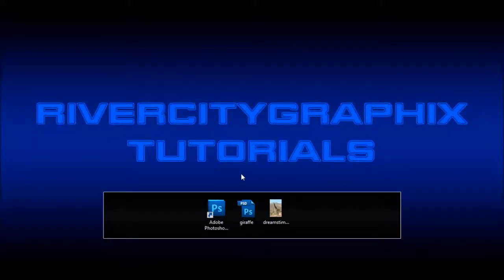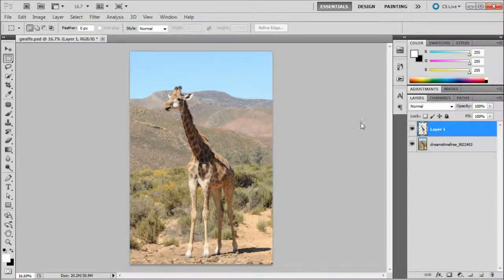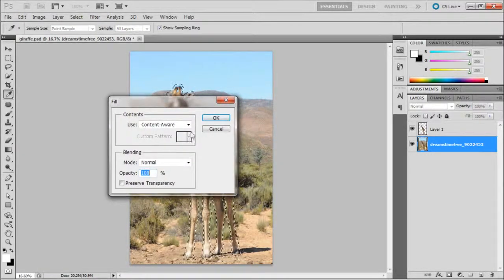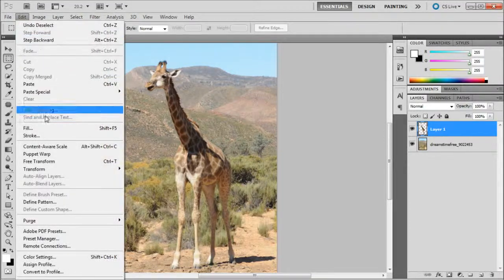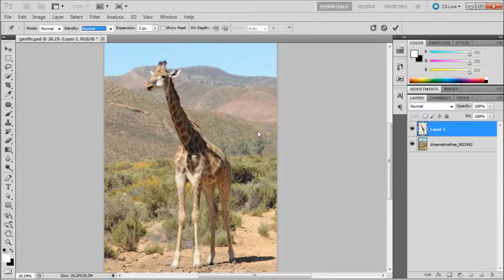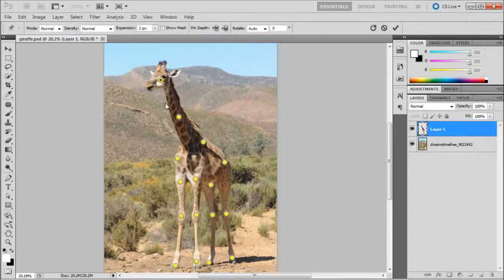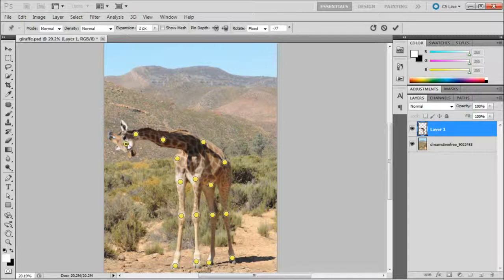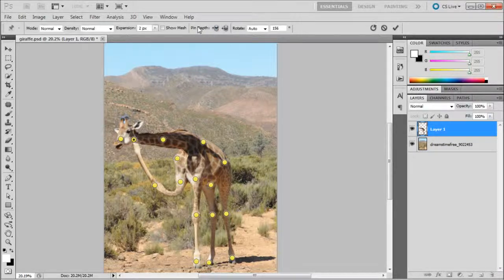Photoshop Tutorial Puppet Warp HD